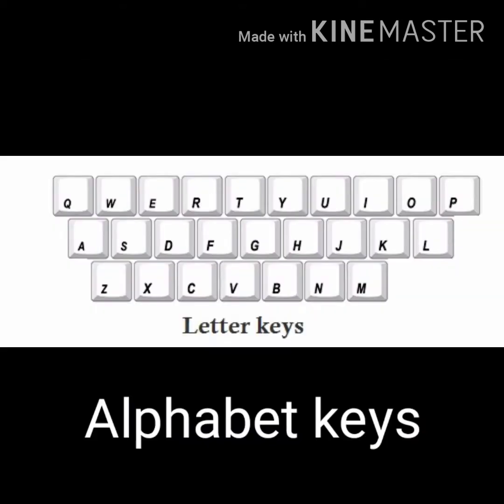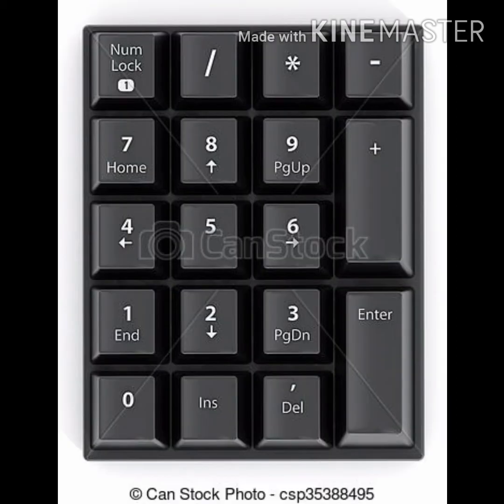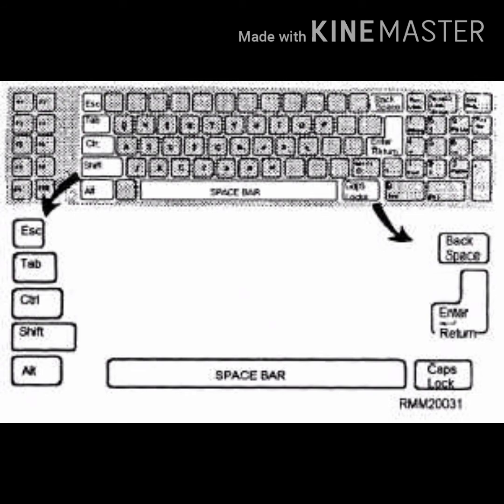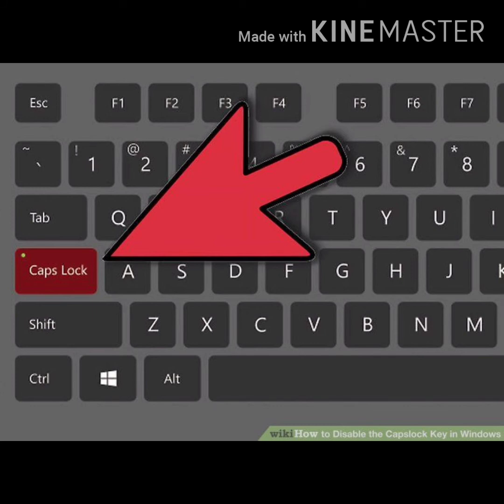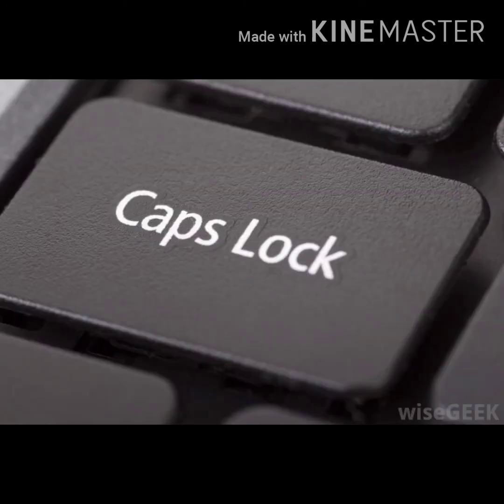Hardware and software